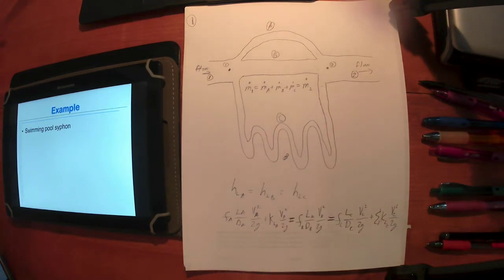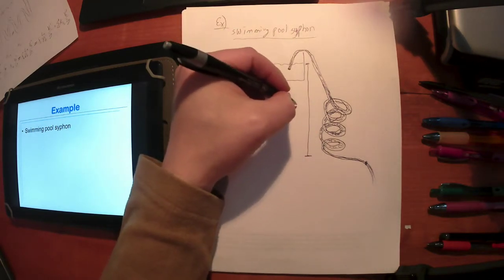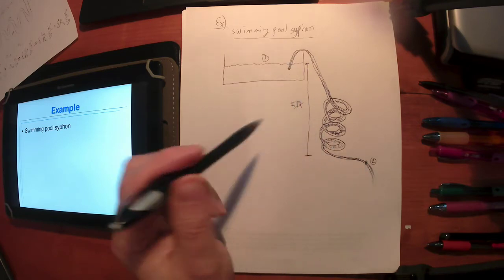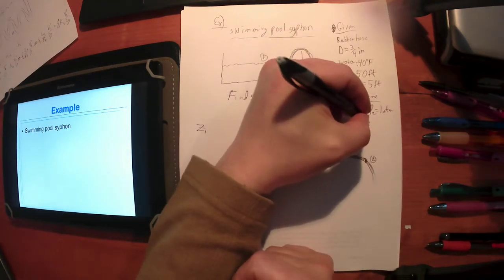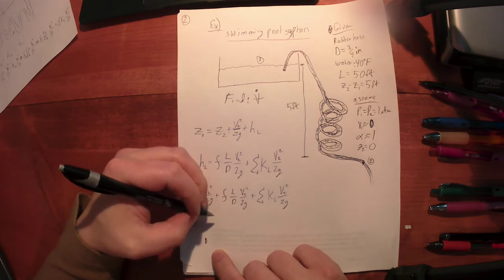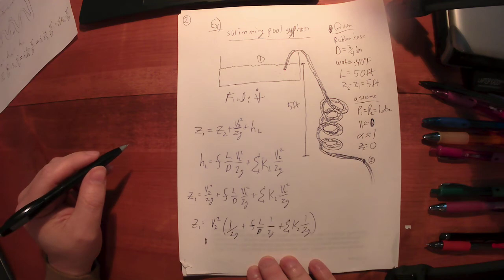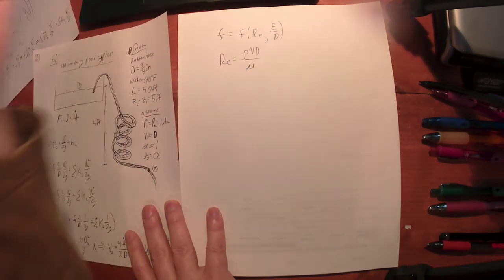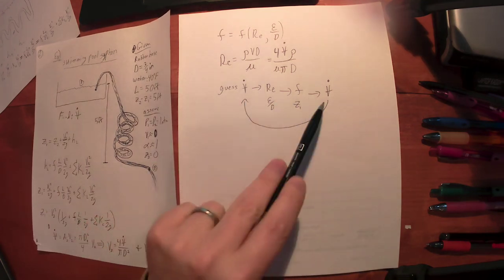Fluid Mechanics Lecture 17 part 2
Major and Minor Losses. An iterative example problem included.